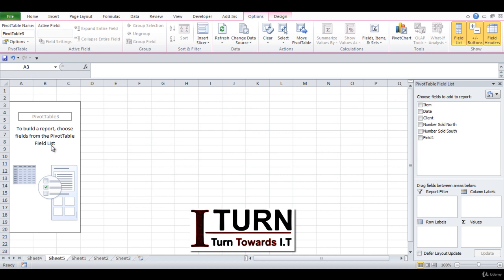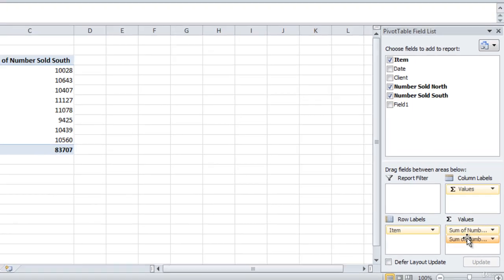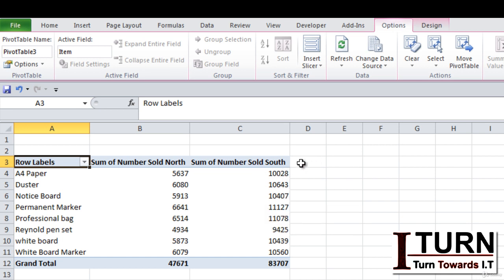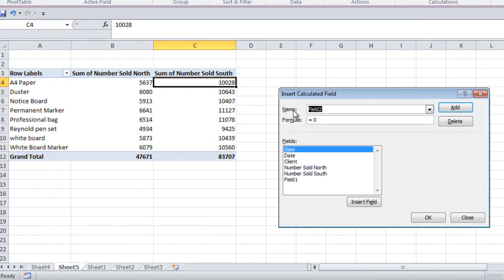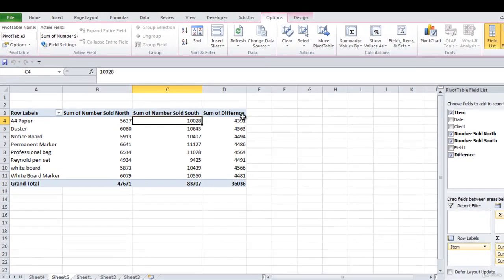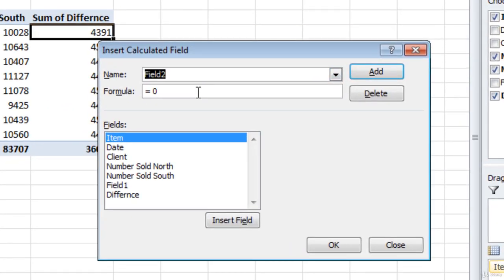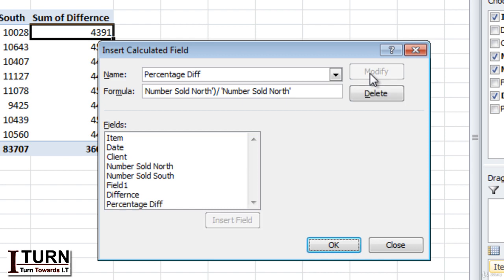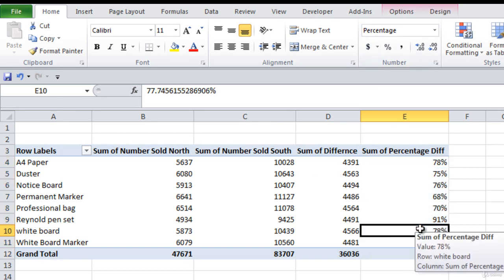045 Pivot Table Insert Calculated Field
045 Pivot Table    Insert Calculated Field